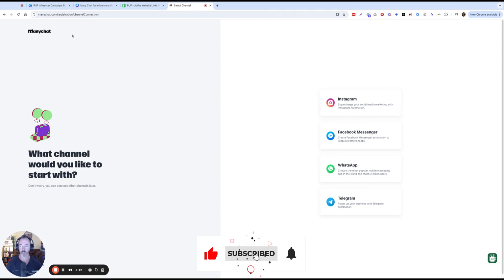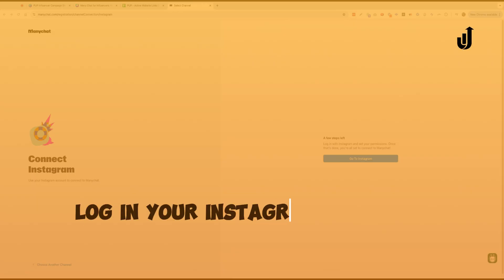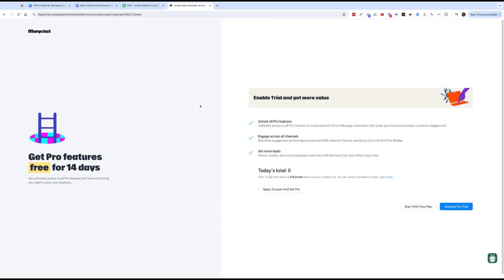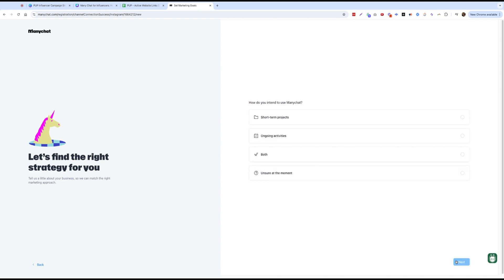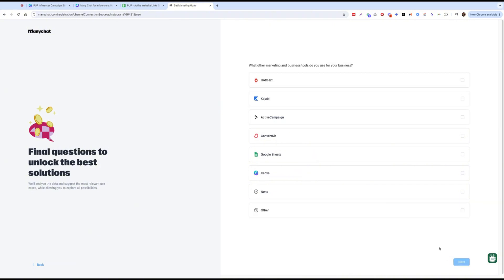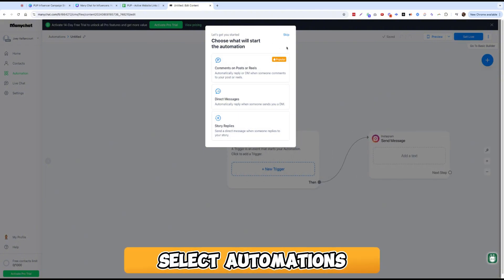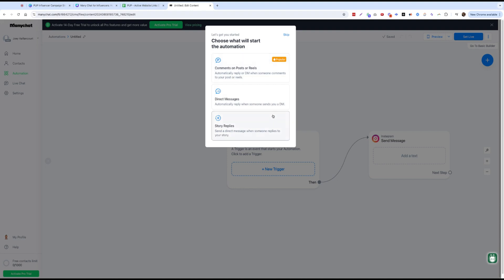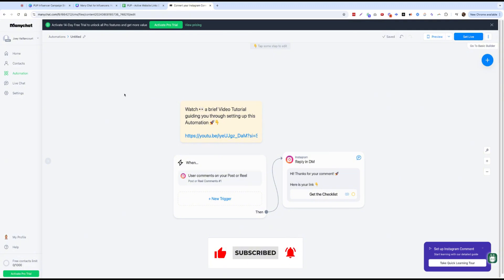How to Setup Many Chat on Instagram (2024)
🚀 Click here to sign up for a free Many Chat account Join Me on My First Time Setting Up ManyChat for Instagram! In this video, I'm taking you on a journey as I set up ManyChat automation sequences for Instagram for the very first time.

This live walkthrough is designed to help you see the entire process from start to finish, including any roadblocks we might face along the way and how to overcome them together. Let’s dive in and make the most of ManyChat’s powerful tools to enhance your Instagram marketing strategy.

✨ Why Use ManyChat for Instagram?
ManyChat is a powerful tool for automating interactions on Instagram, saving you time and enhancing engagement with your audience. Whether you’re a creator or a business, this platform can help you streamline your marketing efforts and reach your goals faster.

If you’re new to ManyChat or looking to improve your Instagram marketing strategy, this video is for you!

We’re here to help you succeed in your marketing journey!

Connect with Joey!

🤔Have any questions or comments?

❓ WHAT NEXT? ❓

1️⃣ If you’re interested in learning more about scaling your business with influencers

3️⃣ Get instant access to done-for-you templates and free tools to help your partnership marketing teams 📈 Download the Partner Up Profits Toolbox

4️⃣ If you’re looking to scale your outreach to 6-figures and beyond, make sure to check out my 8-figure Influencer Outreach System & Master Tracking Sheet 🎯